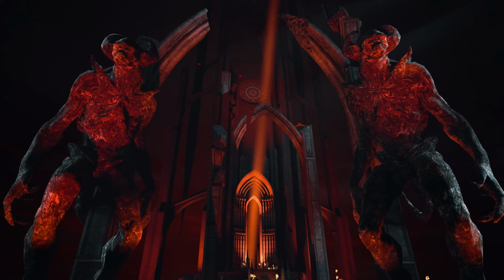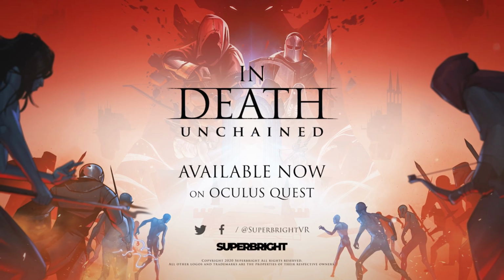Meta Quest “Beat The Heat” Game Sale Is On Now!!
Horizon Meta Quest Oculus is having a July Game Sale!  I'll show you a bunch of great games and one game YOU NEED TO AVOID!!!  Also, you can Win Real VR Fishing and ALL THE DLC.

👉 Interested in VR?
👉 Interested in VR Accessories?  If so, check out one of the most fun VR accessories I've tested

V I D E O S     TO     W A T C H     N E X T:

My Quest 3 Setup
Quest 3 512GB
BOBOVR M3 Mini Head Strap
BOBOVR B100U Battery Upgrade Kit
Globular Cluster Facial Interface
Aubika Controller Grips
PrismXR Carina D1 Charging Dock
PrismXR T1 Earbuds

Contest Rules:
1) Must be 18 or over to win.
2) The Real VR Fishing game key prizes can only be redeemed in countries where North America region games can be redeemed.  The countries included in the North America region can change at any time and this YouTube channel has no control of that process.
3) If a winner is selected and that person can not redeem the game keys, or does not claim the game keys in time, another winner will be selected.
4) The prize winner will be selected at random on July 18th, 2025.
5) The cutoff time for comments will be at 11:00am pacific time on July 18th , 2025.  Comments posted to this video after that time will not be eligable to win.
6) The winner will have exactly one week from the date and time of the drawing to claim the prize.
7) Once selected the winner will need to send a message to Assassin32VR on Discord.  Assassin32VR will ask the winner to edit the winning comment on YouTube to include a private word.  Once verified Assassin32 will distribute the game keys through Discord private messages within 10 working days.
8) By entering the exact comment realvrfishing in the comments section for this video, the viewer will earn (1) entry in the Real VR Fishing drawing.
9) There will only be one entry per viewer, per video.
10) You do not have to subscribe to win but subscribing and clicking the bell notification will mean you'll be notified each time I upload a video to YouTube and many of my videos will have an entry to win.
11) YouTube is not in any way responsible for the Real VR Fishing Giveaway or any other giveaways on my channel.  YouTube will not distribute any game keys.  Assassin32 will be responsible for prize distribution.
12) Void where prohibited.
13) There is no cash value for this prize.

0:00 Two Real VR Fishing GIveaways!!
0:50 Oculus Meta Quest Horizon Beat The Heat Sale Is On Now!!
1:12 Into The Radius 2 Is On Sale!!
2:42 Iron Guard Is On Sale!!
3:18 In Death Unchained Is On Sale!!
4:50 Walking Dead Saints and Sinners Is On Sale!!
5:40 Avoid Hitman III VR Reloaded!!
7:00 Cool People I Met In VR Recently!!